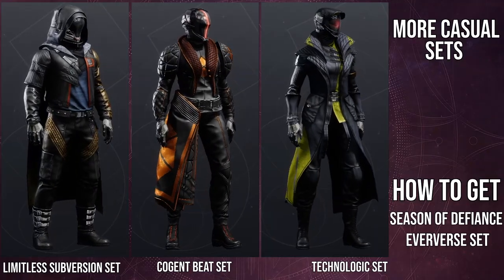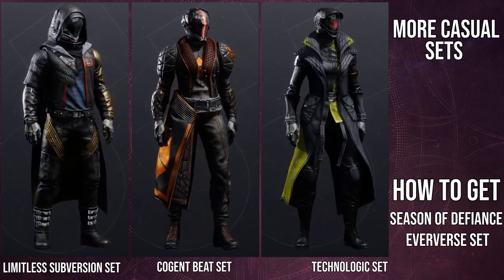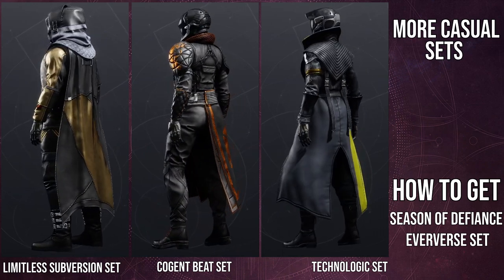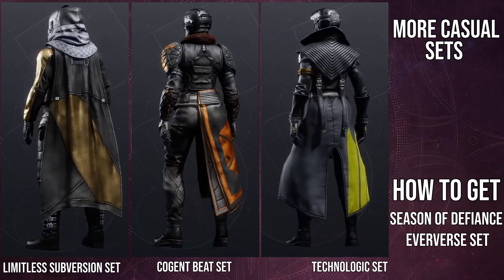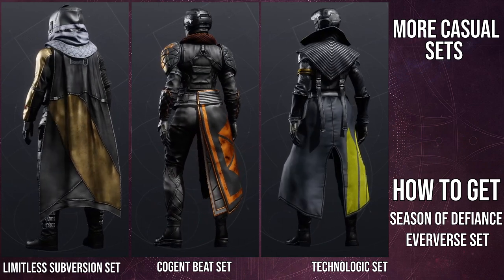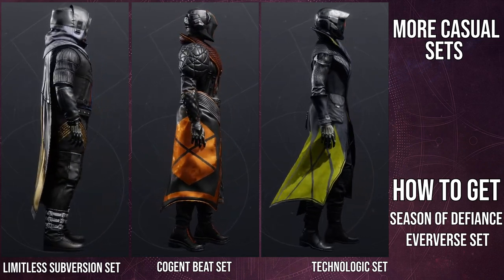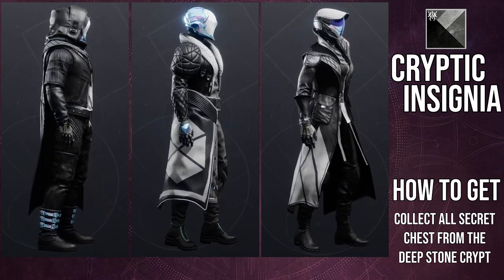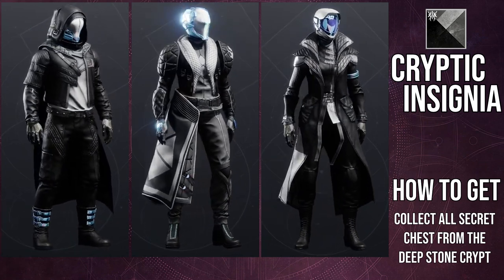Destiny 2: New Casual Armor! | Lightfall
I ended up getting the Eververse set early this season and with that we'll be looking at how the armor looks, if it worth getting and how they take shaders. I also do go through some future plans have like video ideas and some community things I have planned! let me know what ya'll thought about the armor in the comments below!

Also make sure to check out my second channel if you're in the mood for some non destiny 2 related content! we're currently playing The original Deadspace and going down memory lane!

00:00 Intro
01:23 Armor Showcase
07:34 Shaders
10:35 Future Plans
13:20 Outro